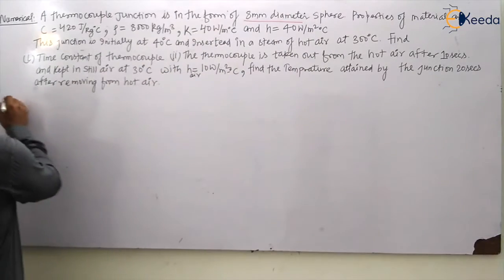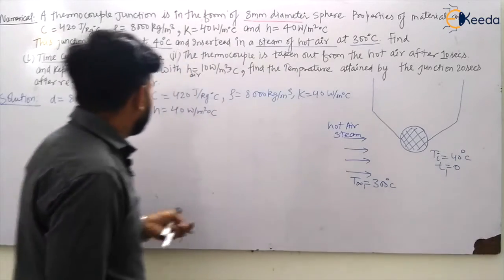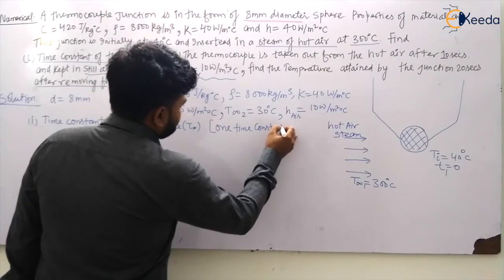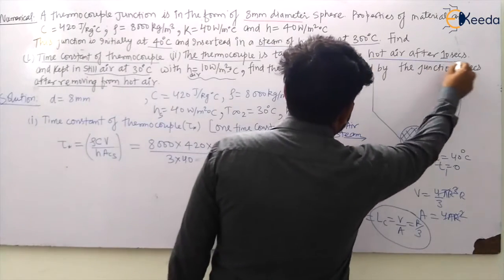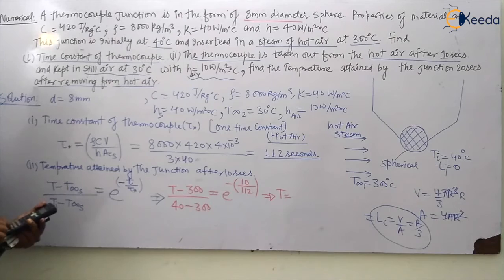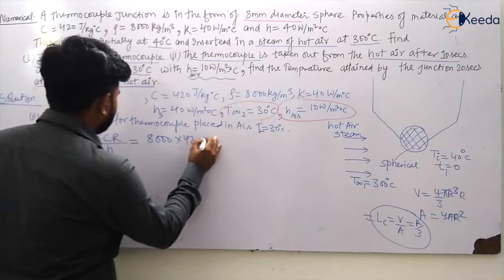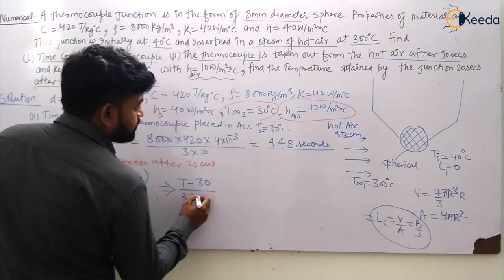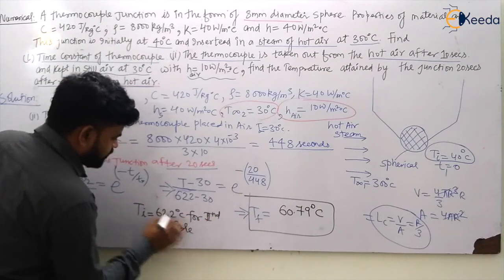Numerical 3: Temperature measurement by thermocouples | Transient Heat Conduction | GATE ME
In this video, we dive into Numerical 3, focusing on Temperature Measurement using thermocouples and understanding Transient Heat Conduction in the context of GATE Mechanical Engineering. We break down complex concepts into easy-to-follow steps, ensuring a clear grasp of the topic. Whether you're a student or an enthusiast, this video will enhance your understanding of heat transfer. Let's excel together!

Happy Learning.